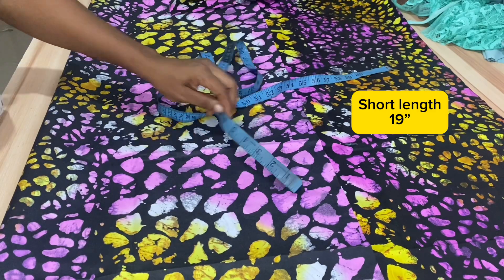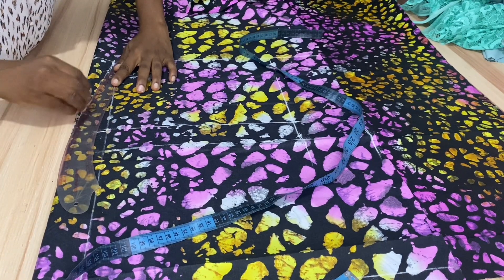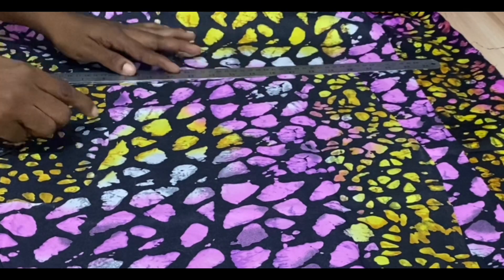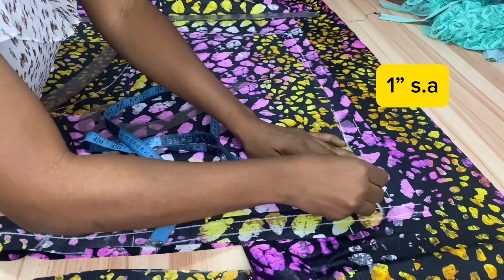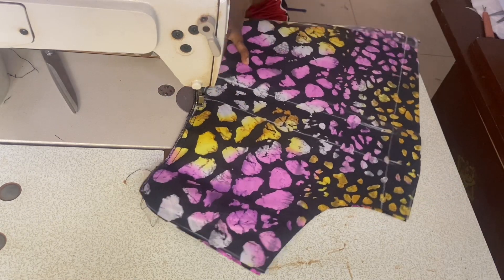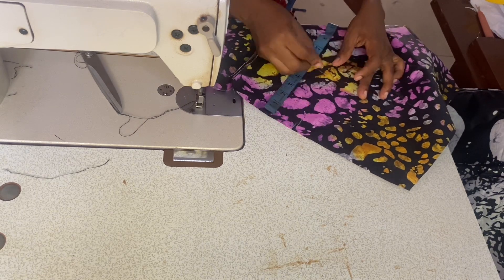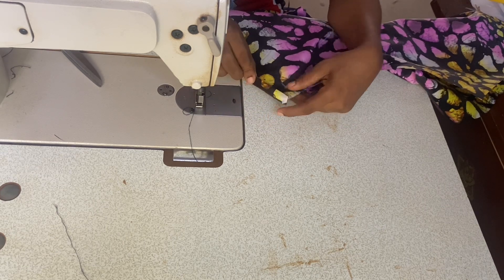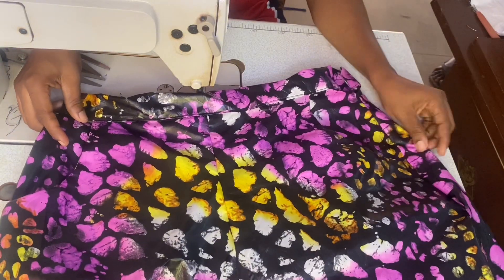PART II: Ankara shorts + Kimono Top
Welcome!!!😊😊

 I am Gift Agudah-Oshiobor, you can call me GAVO, of the brand GAVO Casual.

I share on this channel sew projects from my sew studio with my fellow fashion enthusiasts, lifestyle and positive vibes.

Kindly adjust your YouTube video setting to a higher quality for a better viewing experience.